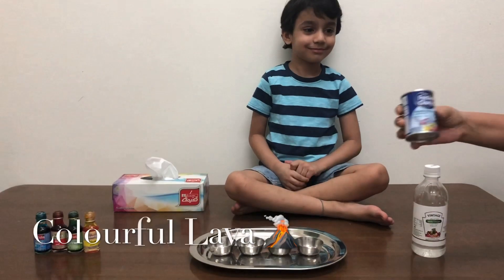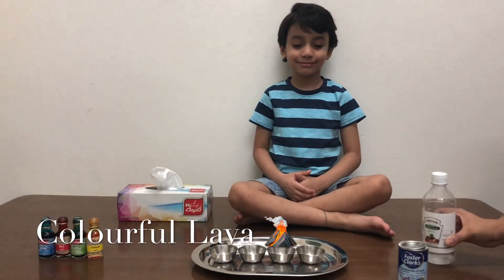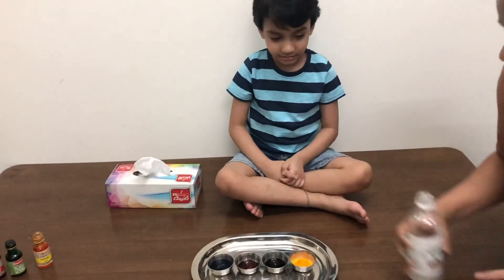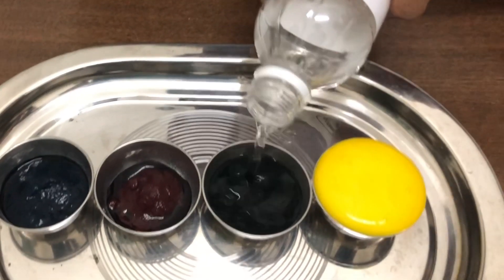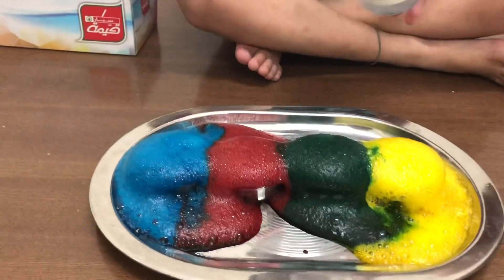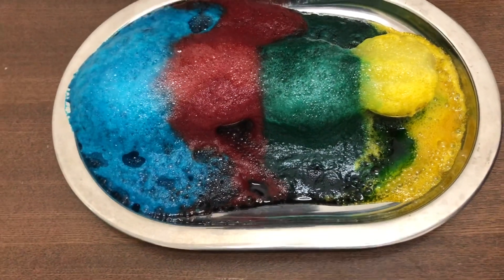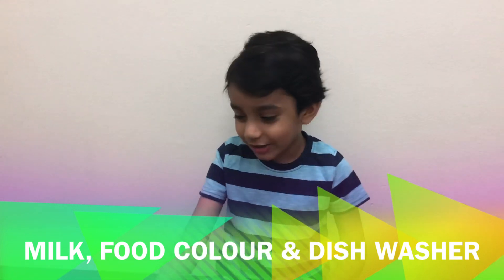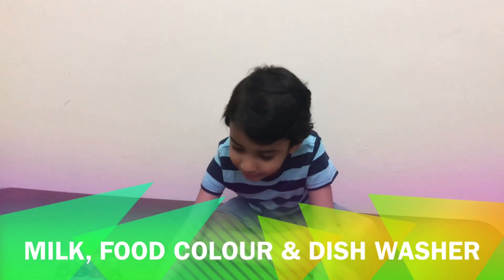AMAZING LAVA EXPERIMENT | MAGIC MILK SCIENCE EXPERIMENT | MILK FOOD COLOURING & DISH SOAP EXPERIMENT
Hello Everyone!!

We are delighted to bring you another easy science experiment to enjoy with your kids.
The lava experiment is easy and full of fun which will amaze you and your kids by bursting the colors.While doing the experiment you can teach your kids about the science behind it to make the fun learning.

The colorful rainbow experiment is an beautiful experiment which will leave your kids mesmerized.You can add up more creativity in this experiment by doing variations with colors.
We hope you liked these simple yet easy to do experiments at home to keep your loved ones engaged.

I'm on Instagram as abeerfunworld. Install the app to follow my photos and videos.

Cheers!!!